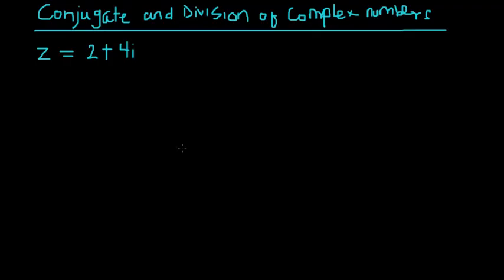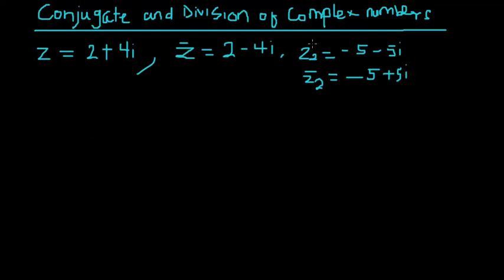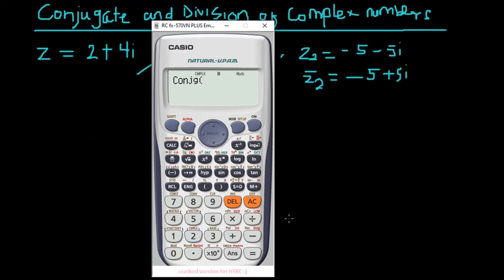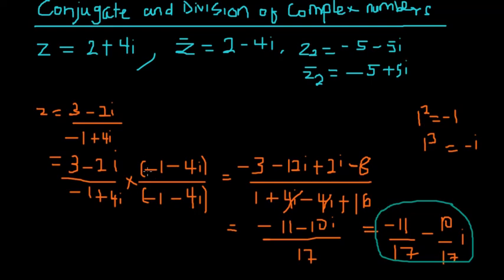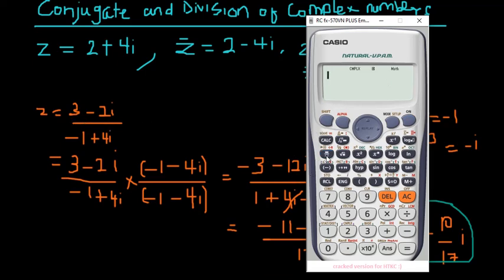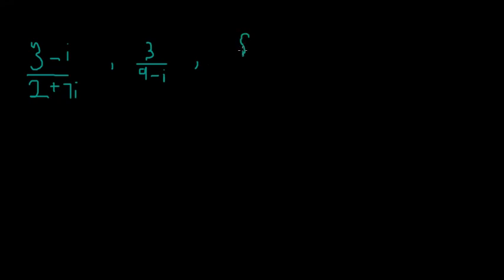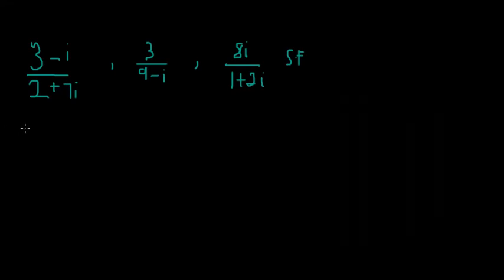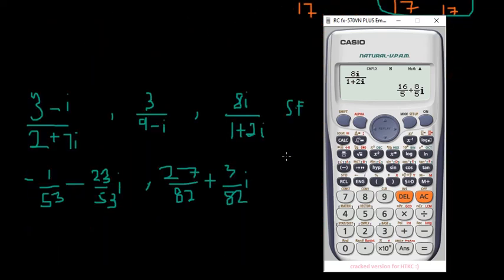CONJUGATE & DIVISION OF COMPLEX NUMBERS(EASY TRICKS YOUR TUTOR WILL NEVER TELL YOU)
In this ALGEBRA video tutorial, we will explain how to DIVIDE COMPLEX NUMBERS as well as simplify COMPLEX NUMBERS in the process.  It includes dividing complex numbers with CONJUGATES as well as dividing complex numbers in standard form.  This video contains plenty of examples and practice problems.